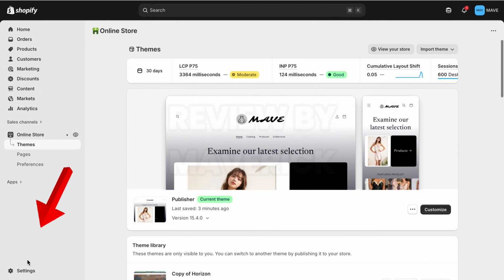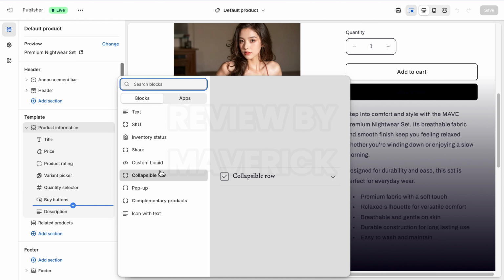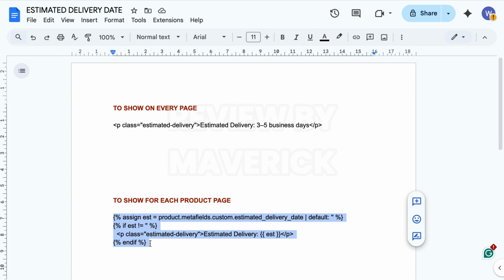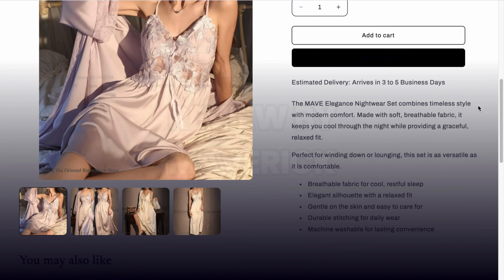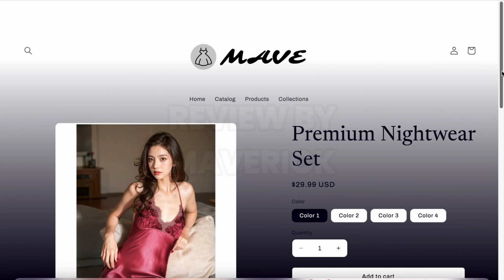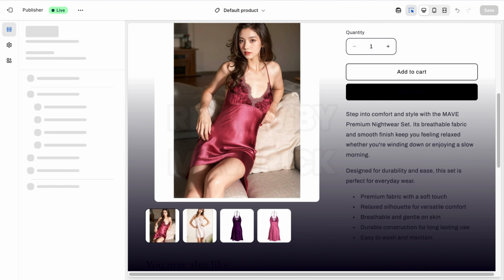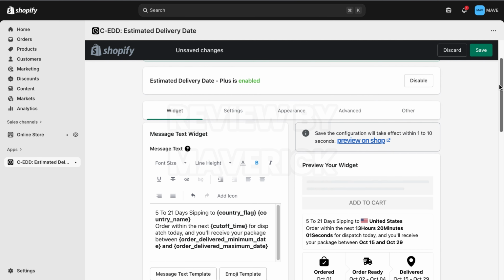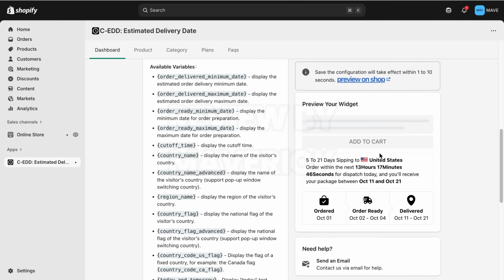How to Display Shopify ESTIMATED DELIVERY DATE on Product page? (2025) | With & Without an app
Discover How to Add Estimated Delivery Date Shopify With & Without an app to build an eye-catching online store!

In this full length tutorial, I’ll walk you through the entire process of Adding Estimated Delivery Date Shopify With & Without an app in Shopify Store.

From the Shopify admin. We’ll go over how to Add Estimated Delivery Date Shopify With & Without an app in Shopify Store. You’ll learn how to add all these to your online store for a seamless shopping experience.